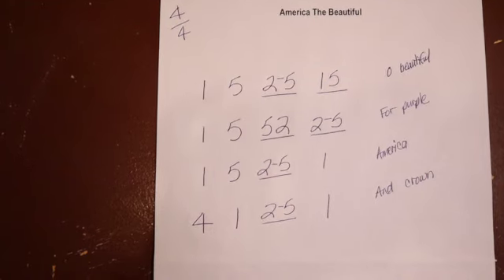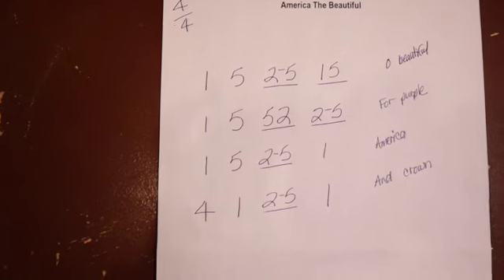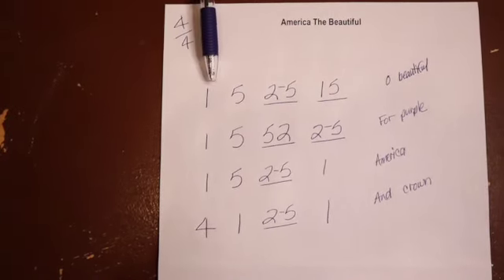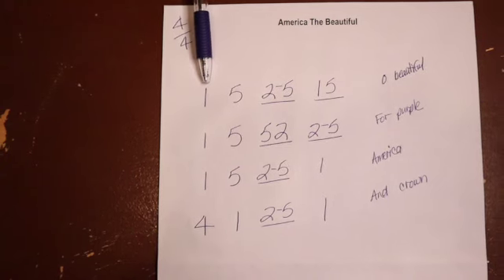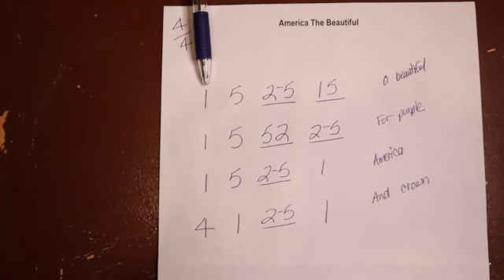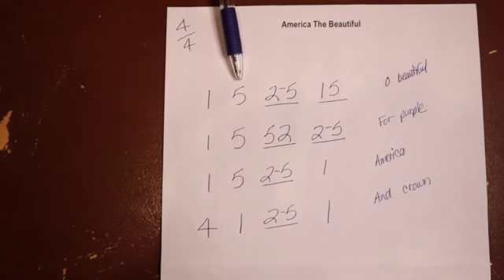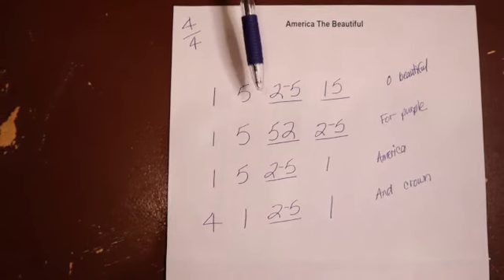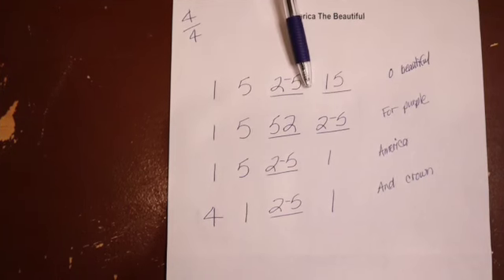MAJOR AND MINOR CHORDS // LESSON 5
Lesson 5 introduces major and minor chords on the keyboard and explains how they're documented in the number system. The student is also taught how to play a simple version of "America The Beautiful" which was arranged with a 2 major and 2 minor chord.